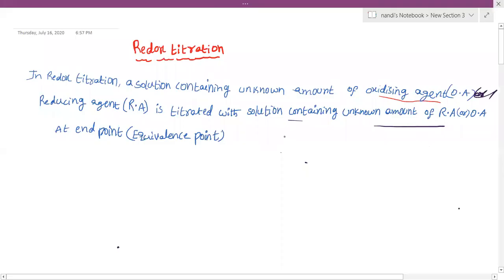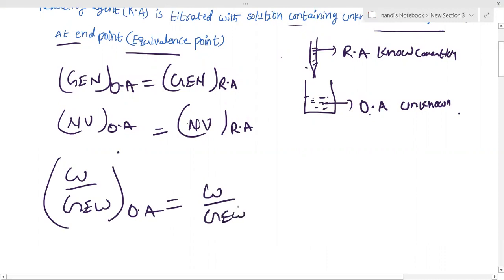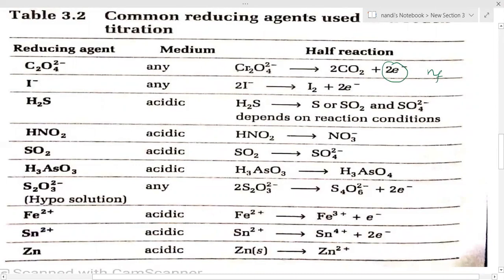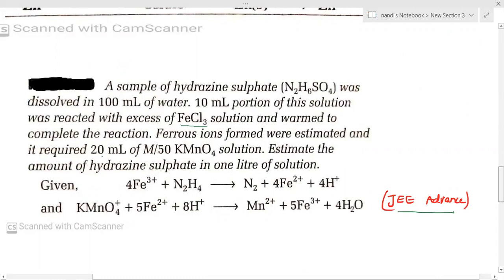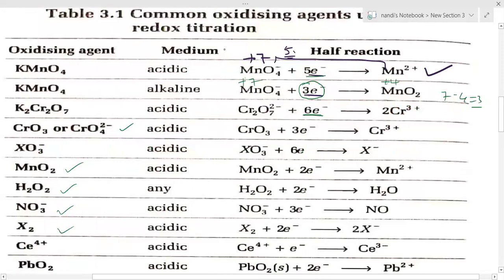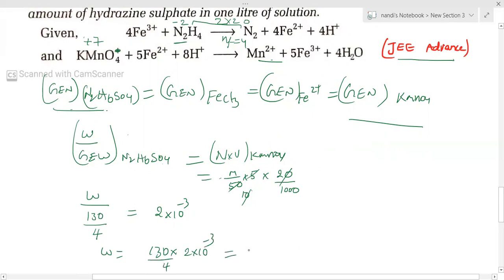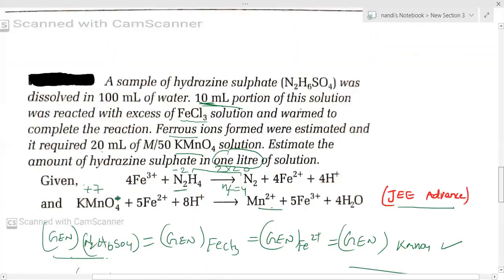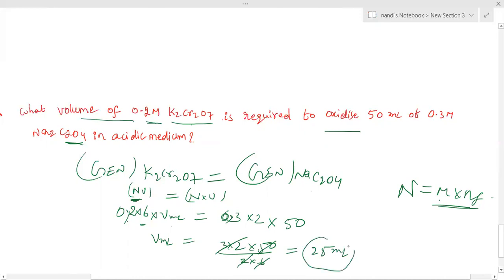Redox titrations,list of common oxidising and reducing agents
Redox titrations explanation with previous question s